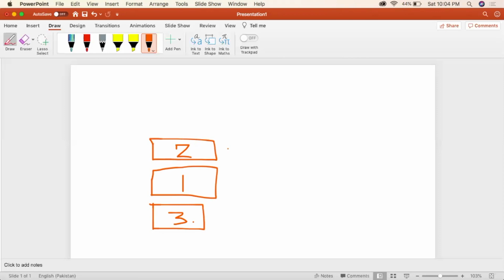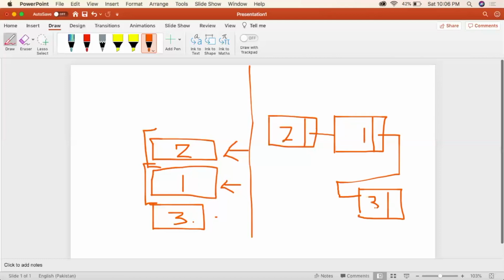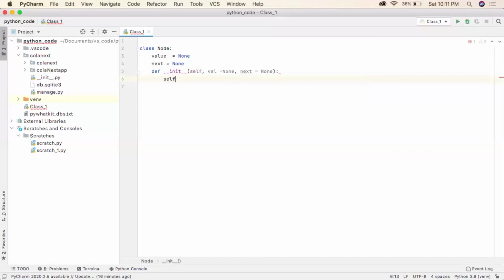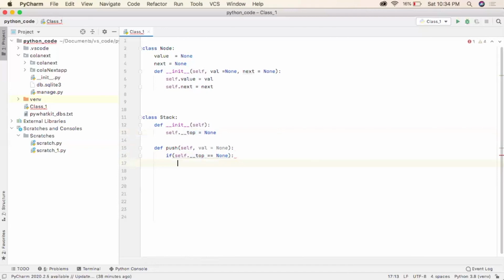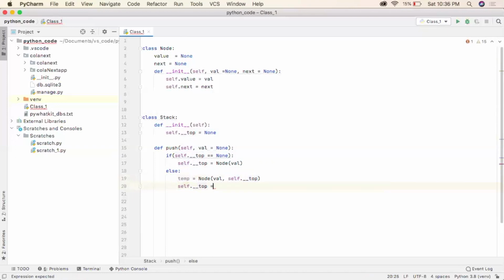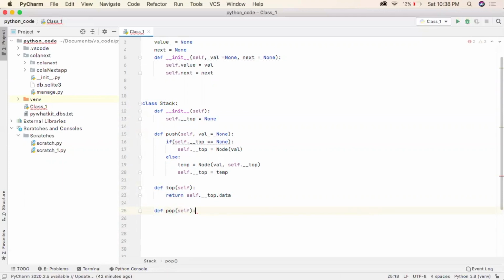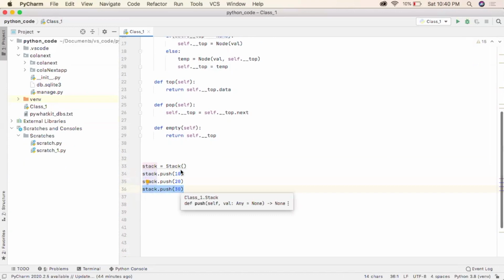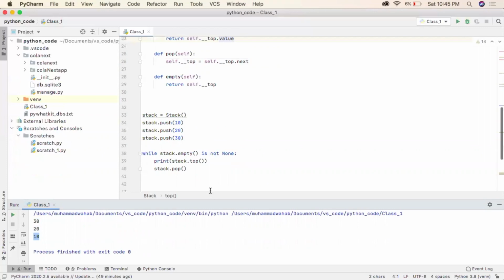Stack | Linked List Based | Python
Stack is a linear data structure which follows a particular order in which the operations are performed. The order may be LIFO(Last In First Out) or FILO(First In Last Out). There are many real-life examples of a stack. Consider an example of plates stacked over one another in the canteen.
This Stack is implemented as linked list base